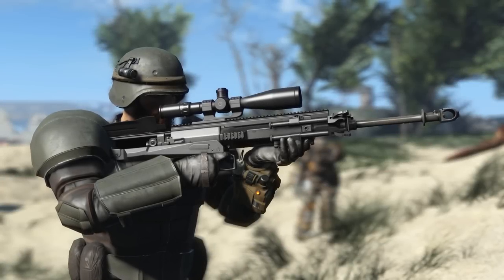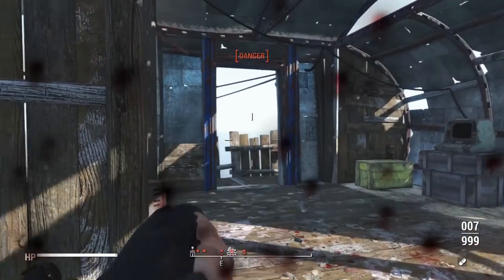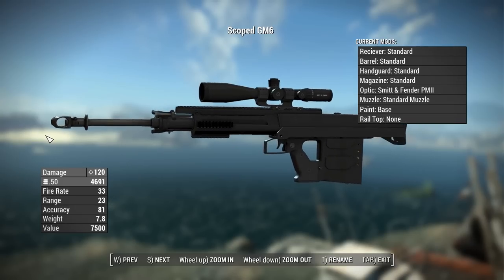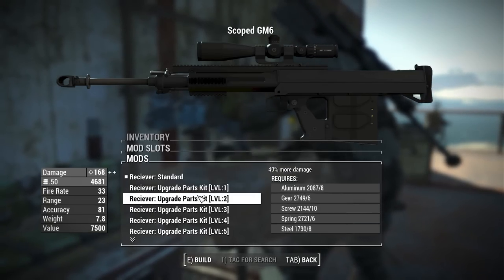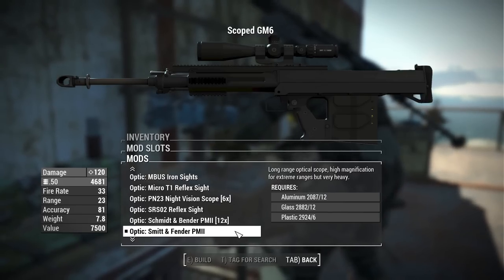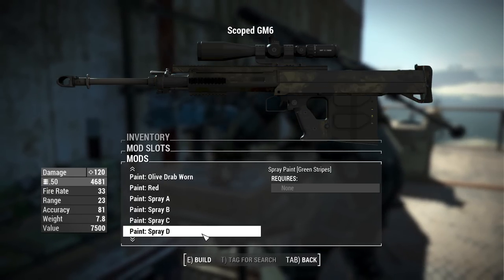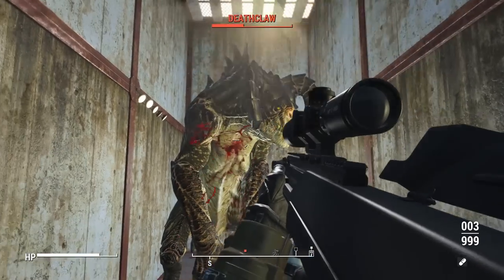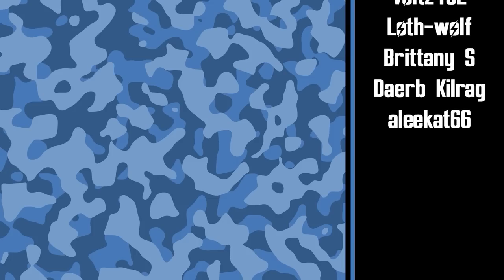Bullpup Anti-Materiel Rifle Mod For Fallout 4 - The GM6 LYNX